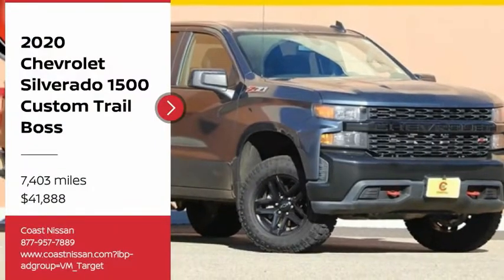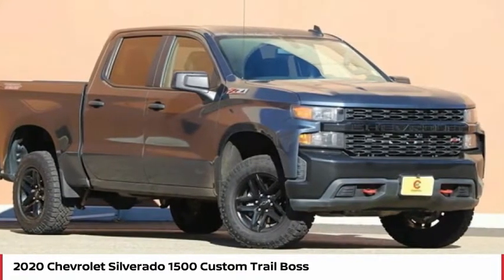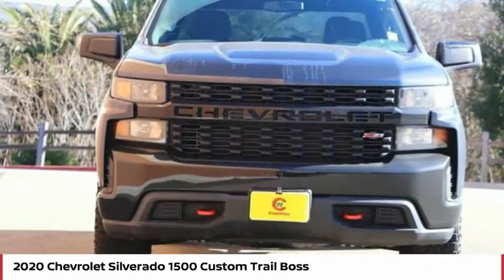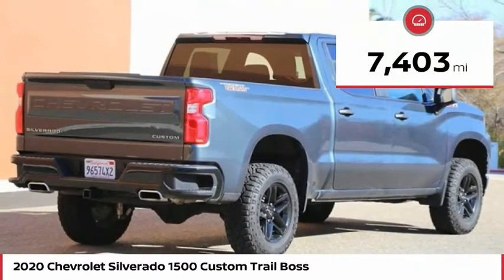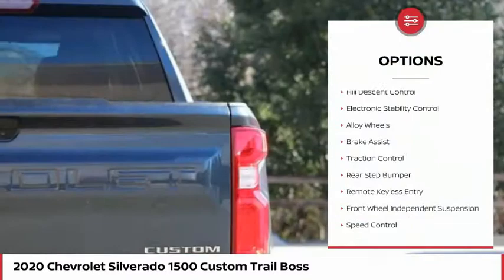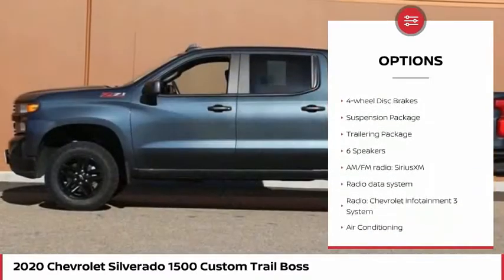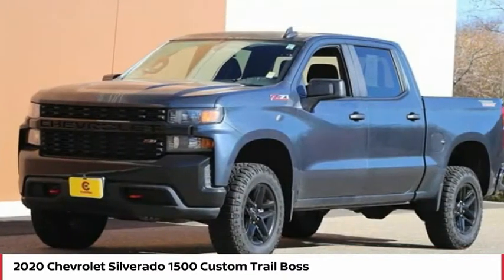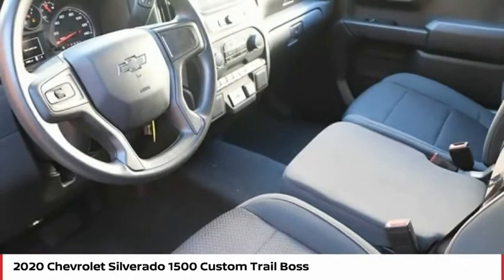2020 Chevrolet Silverado 1500 Custom Trail Boss FOR SALE in San Luis Obispo, CA P2937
2020 Chevrolet Silverado 1500 Custom Trail Boss

Coast Nissan
12150 Los Osos Valley Rd

Want us to come to you? No problem! In case we missed a picture or a detail you would like to see of this 2020 Silverado 1500, we are happy to send you A PERSONAL VIDEO walking around the vehicle focusing on the closest details that are important to you. We can send it directly to you via text or email. We look forward to hearing from you!  Shadow Gray Metallic 2020 Chevrolet Silverado 1500 Custom Trail Boss 4WD 6-Speed Automatic Electronic with Overdrive EcoTec3 5.3L V8  Recent Arrival! Odometer is 2003 miles below market average!   All used vehicles come equipped 3M Clear Paint Protection PKG for  395, Door Edge Guards & Door Handle Cup Inserts. Comes with 10 Year Warranty & Free Replacement on 3M PKG, This package is in addition to any and all sale price listed on-line or at dealership San Luis Obispo, SLO, Arroyo Grande, Pismo Beach, Paso Robles, 93405,  Vehicle price and availability are subject to change without notice.